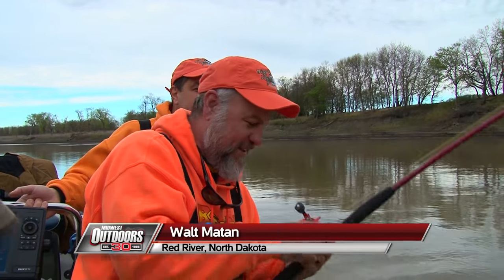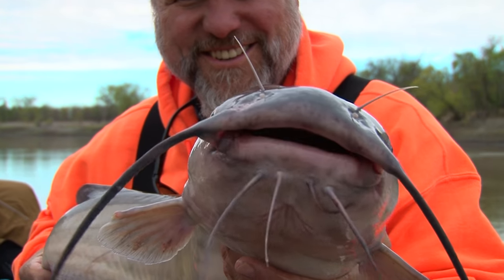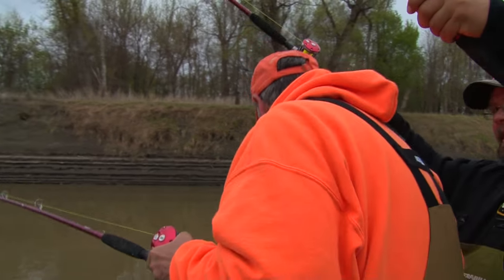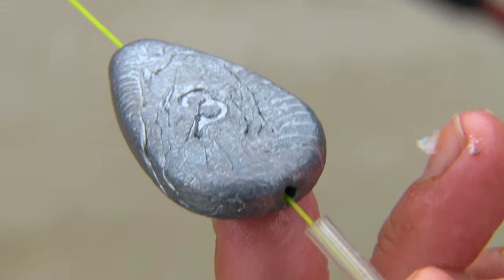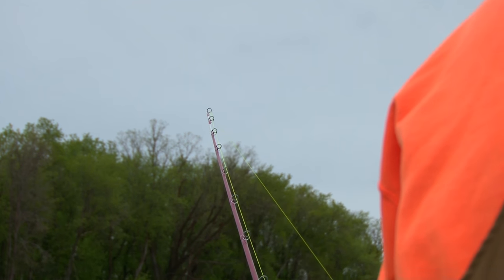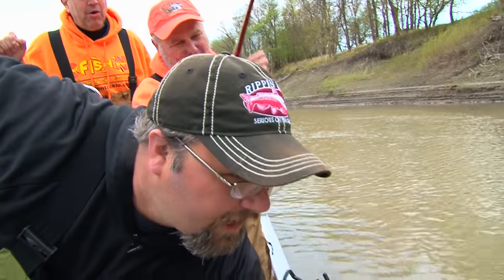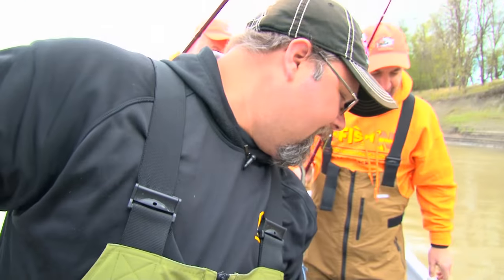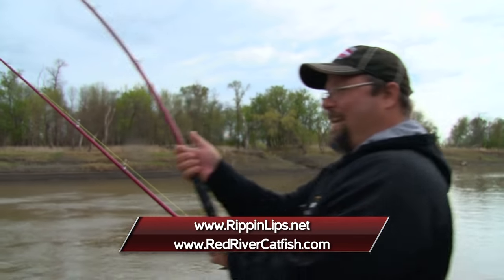MidWest Outdoors TV Show #1584 - Red River Catfish in North Dakota with the Rippin Lips Crew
Red River Catfish in North Dakota with the Rippin Lips Crew of Bob Gillispie, Walt Matan, and Brad Durick.